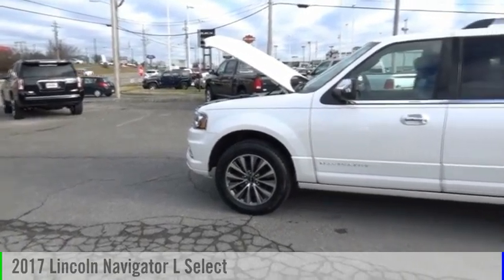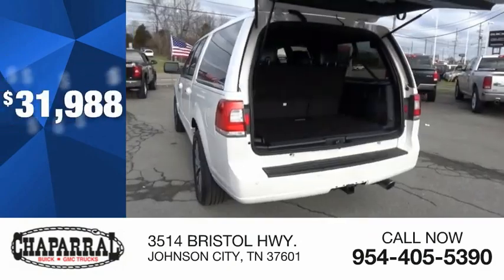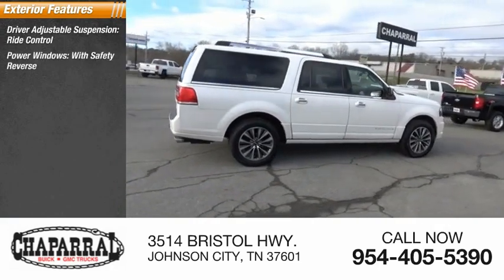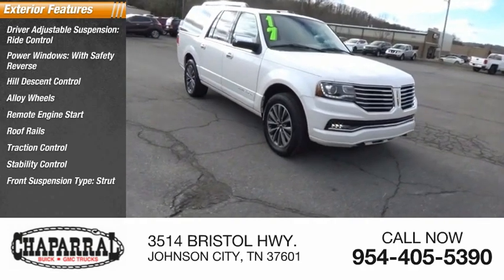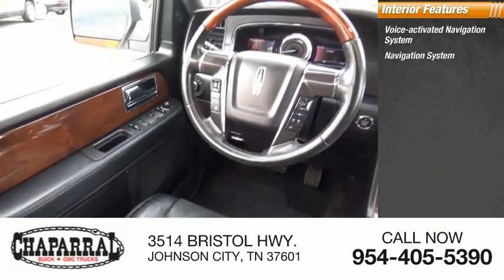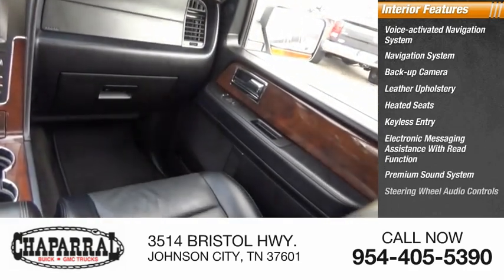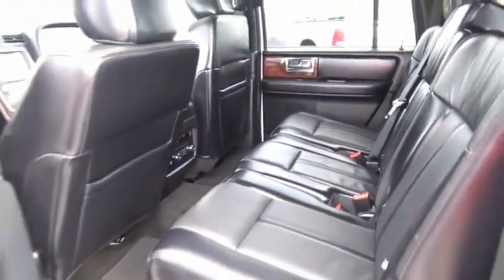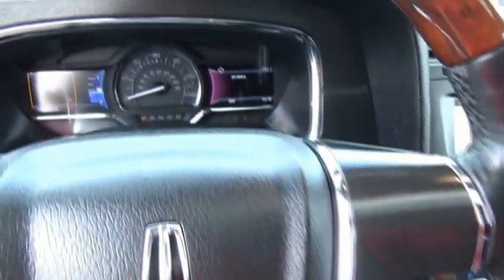2017 Lincoln Navigator L M6117-M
2017 Lincoln Navigator L Select

CHAPARRAL
3514 BRISTOL HWY.

Take command of the road with this 2017 Lincoln Navigator L. This is a superior vehicle at an affordable price! Come by CHAPARRAL in JOHNSON CITY today! Here are a few of the options you can enjoy. Power Door Locks. Power Windows. This one comes with a drivers seat that allows anyone whether you're Tall or Short to be comfortable driving. Listen to the music you want, when you want it! This Lincoln's MP3 player is perfect for any music lover! Check out the Wheels on this one. Alloys always improve the look of your ride! A/C is a must have during summer. Getting comfortable behind the wheel of this one is easy. It has a Tilt Steering Wheel. Help maintain your speed with Cruise Control. Making life on a trip a lot easier! Also included on this vehicle is a Rear Defroster!! Make changing the Radio Stations and Volume a piece of cake. with the Controls right on the Steering Wheel. Safety First. Airbags save lives and this one has a Drivers Airbag. The Heated Seats in this Lincoln make driving in cold weather more comfortable than ever! Comfortable Front Bucket Seats always make the drive go by quicker. Almost as good as sitting in the recliner...comfortable leather seats are what this one has. Let the breeze in on those summer drives with the Power Sunroof you'll get with this one! Your next trip will be worry free with the Navigation System on this ride. Includes a desirous Back Up Camera!! Help Make Backing up a Breeze! Having a third row seat is like super-sizing your vehicle and has room for everyone!! Buy and Drive with Confidence. it has ABS!